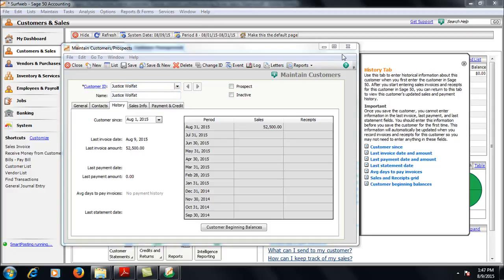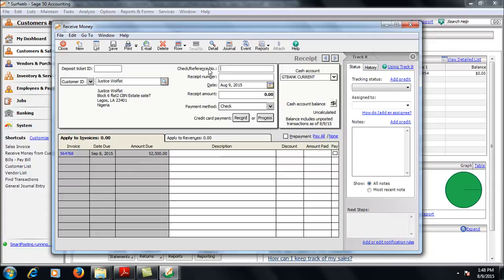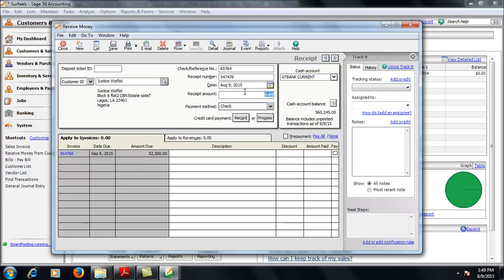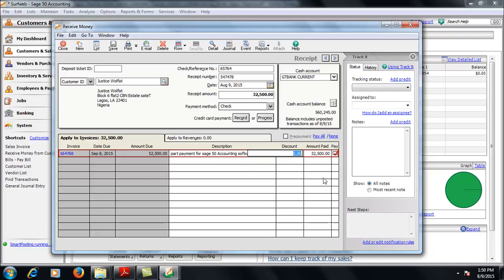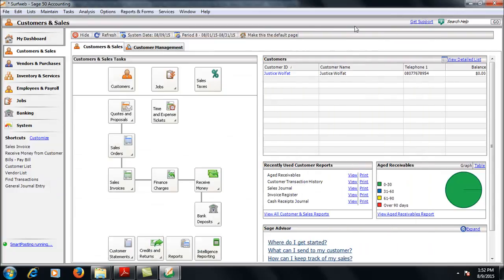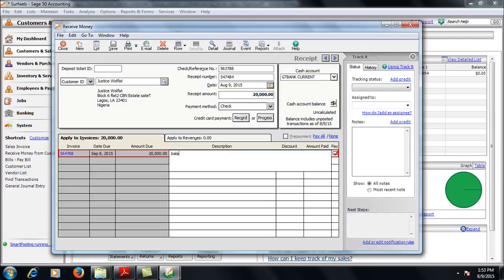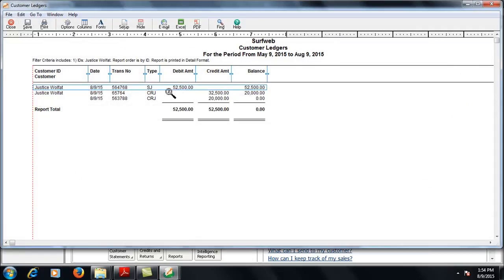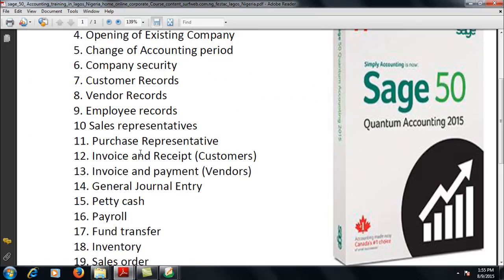17 Customer Receipt - Sage 50 Accounting